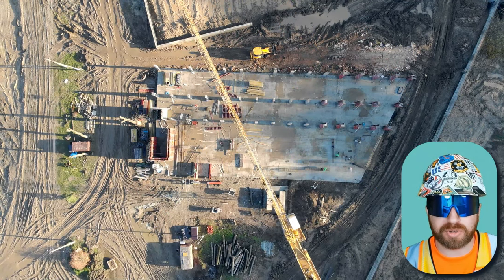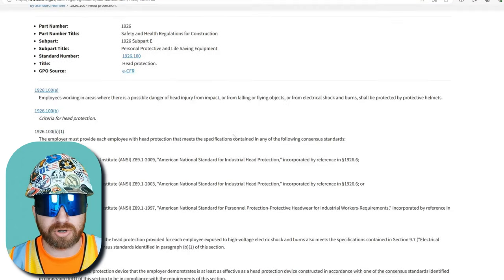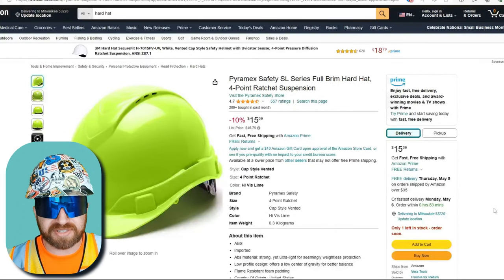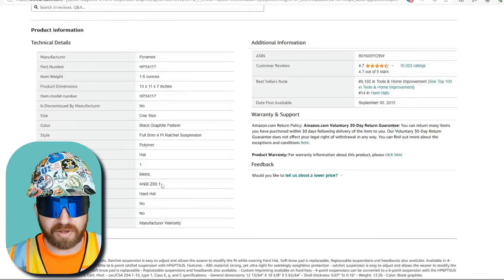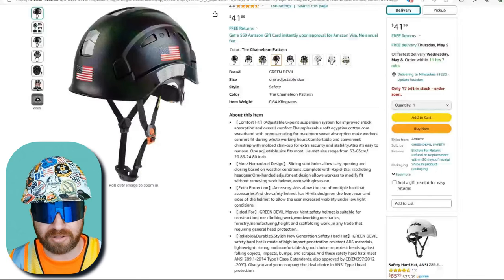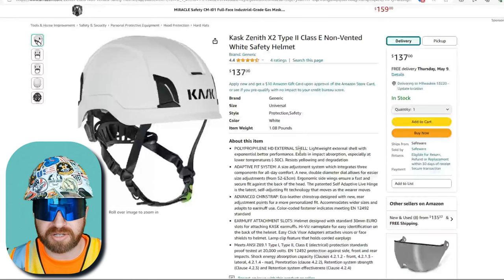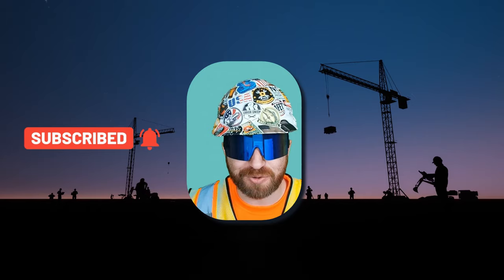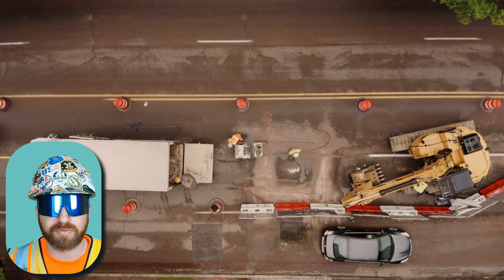Construction Hardhat vs. New Hard... Helmet?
In today's video - I'm going to be talking about the different types of hardhats in the industry, as well as the ongoing changes being made to the helmet style hard hat.  Let me know your thoughts on this below - DROP A COMMENT

00:00 Intro - Let's Go!
00:43 History of Construction Hardhats
01:21 OSHA - Occupational Safety and Health Administration
01:48 ANSI - American National Standards Institute
02:01 Type 1 vs. Type 2 Style Hardhats
02:17 Hardhat Classifications (Class E - Electrical, Class G - General Duty, Class C - Conductive)
02:41 Hardhat Review - Pyramex Safety SL Series
03:25 Hardhat Review - Pyramex Safety Ridgleline Full Brim
04:31 Hardhat (Helmet) Review - Green Devil Safety Helmet
05:28 Hardhat (Helmet) Review - Kask Zenith X2 Type 2 Class E Safety Helmet
06:37 Construction Safety Facts & Studies
07:32 Outro - See you soon!